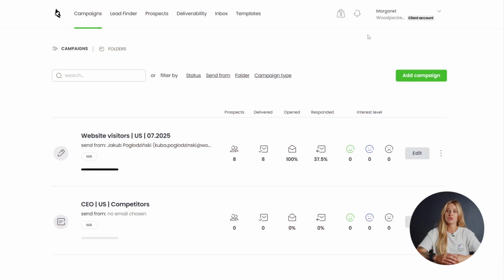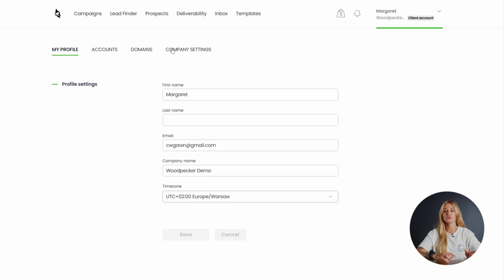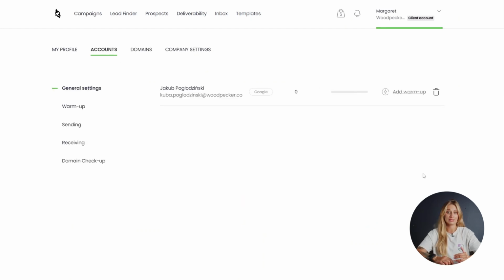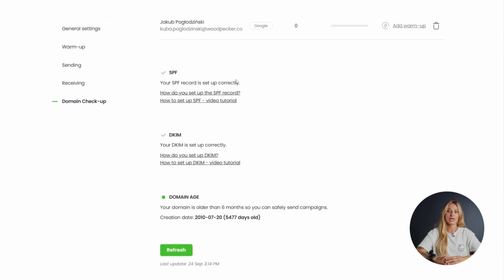SPF record for cold email: everything you need to know [Cold Email Course: Chapter 2 · Lesson 3]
This lesson is part of a free cold email course. To start from the beginning, watch Chapter 1, Lesson 1 in the full playlist

In Lesson 3 (Chapter 2) of the free cold email course, you'll learn how SPF (Sender Policy Framework) helps protect your domain and improve cold email deliverability.

I’ll walk you through what SPF is, how it prevents domain spoofing, and why using the “~all” setting is the preferred option for most senders.

If you're building a technical cold email setup, understanding SPF and managing your DNS records is essential to keep your emails landing in inboxes - not spam folders.

We’re adding new lessons to this cold email course as we release them.